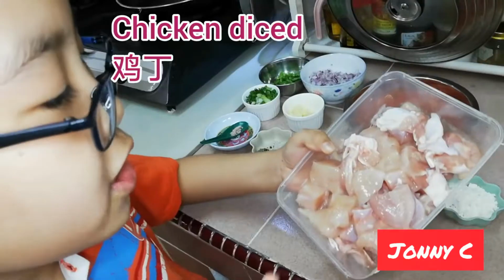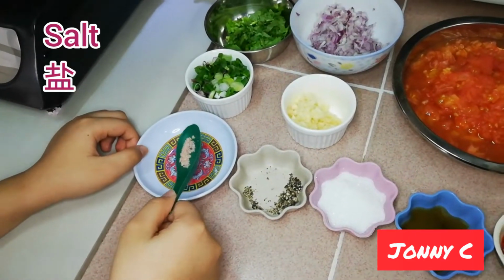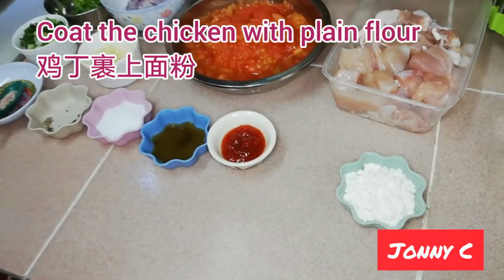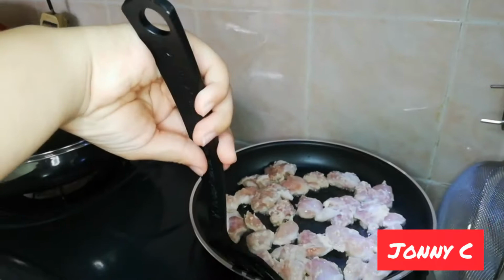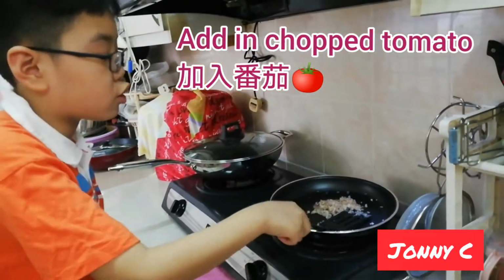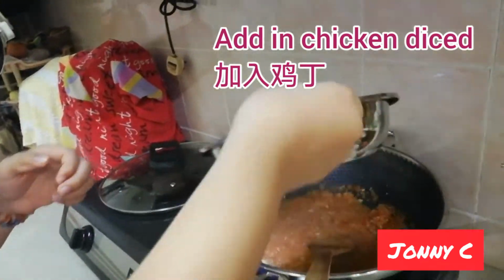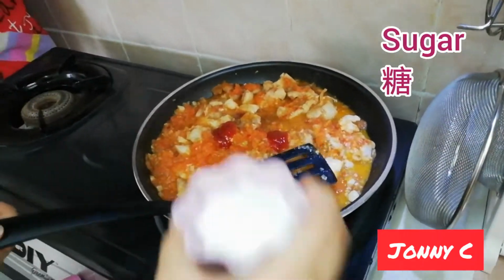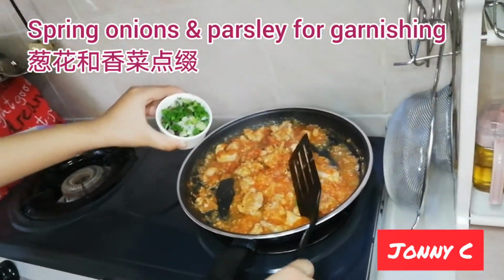Jonny C Tomato Chicken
This is the mouth watering Tomato Chicken. When I was young, I don't eat tomato, but I love tomato after I try this recipe.